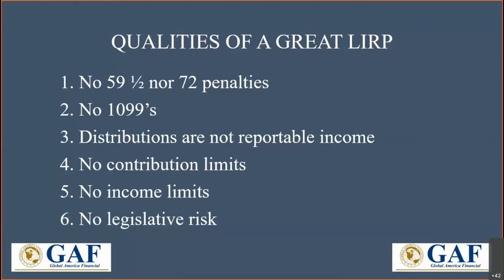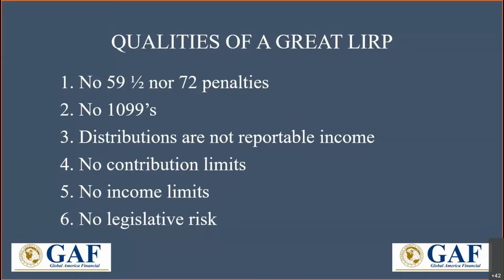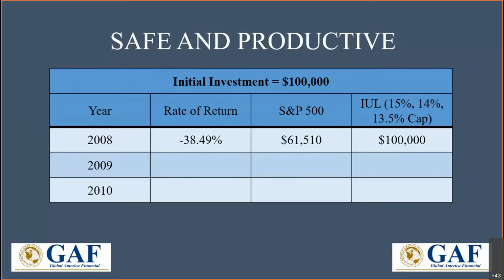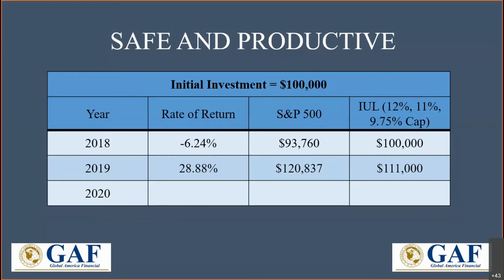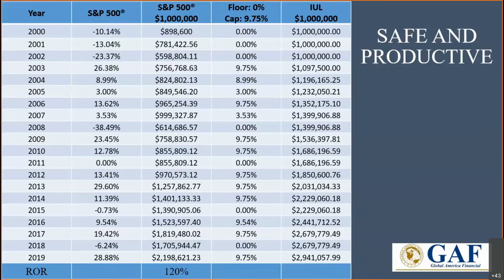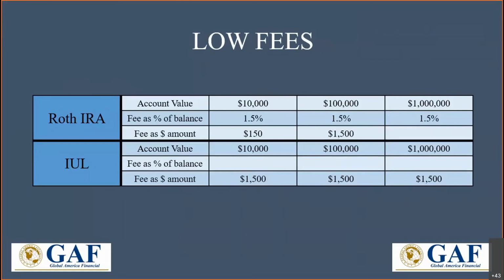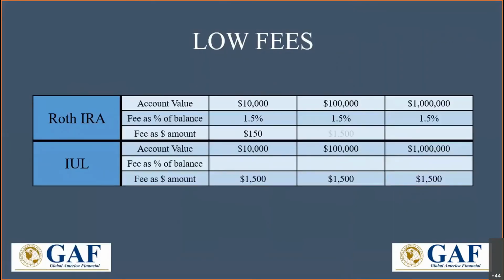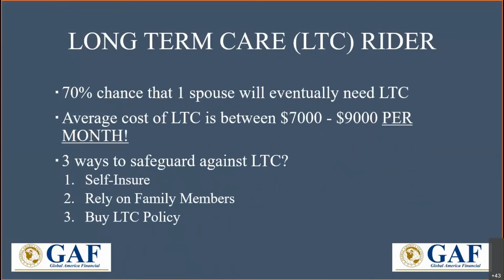Funding Retirement with Life Insurance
Welcome to GAF University!

In this training we look at how you can use Life Insurance as a tool to fund retirement. When you look for a permanent life insurance policy to help fund retirement, you must look for 4 qualities:

1. Safe and Productive
2. Low Fees (over the long term)
3. Tax Free & Cost Free Distributions
4. Cost Free LTC (Long Term Care) Rider

Global America Financial Brokerage LLC (GAF) is an Independent Financial Services Firm offering safe-money, cutting-edge financial based products and concepts to educate and empower Americans.